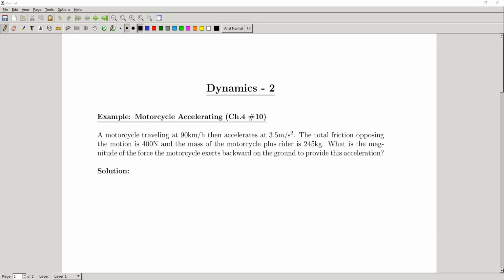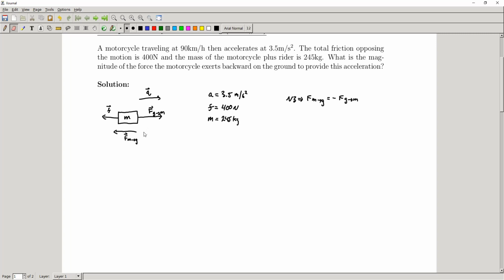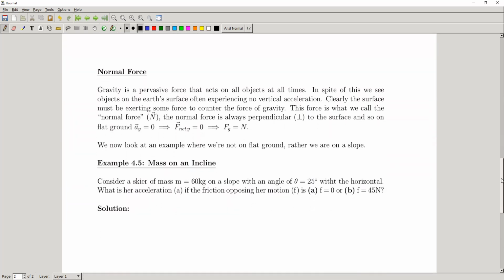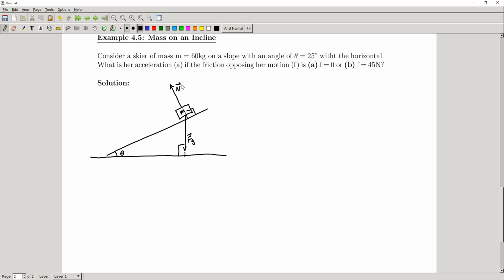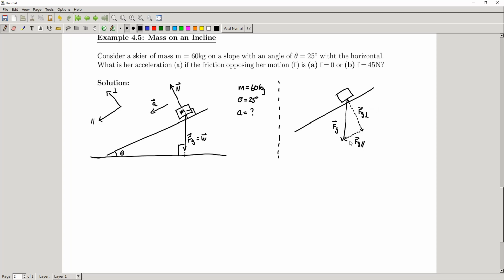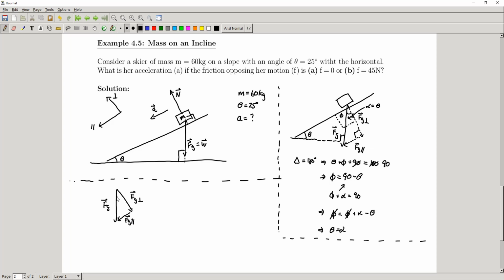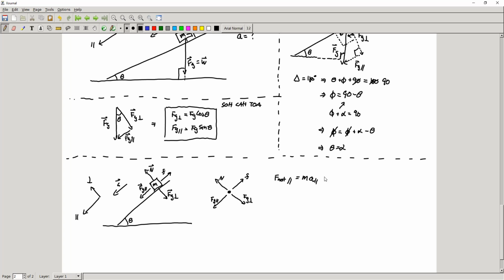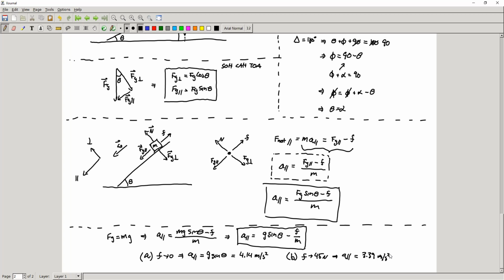11 Dynamics 2